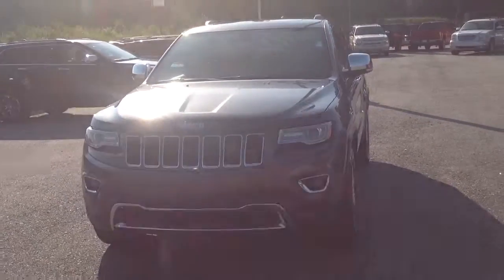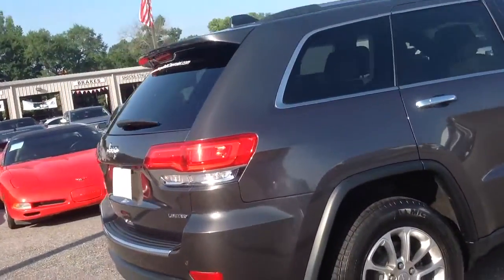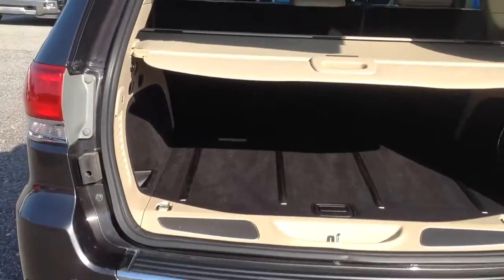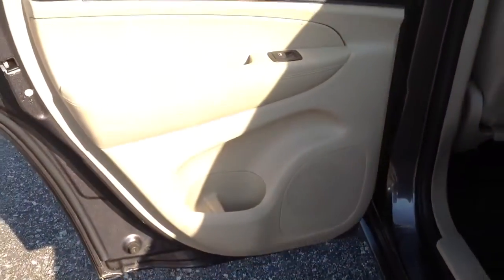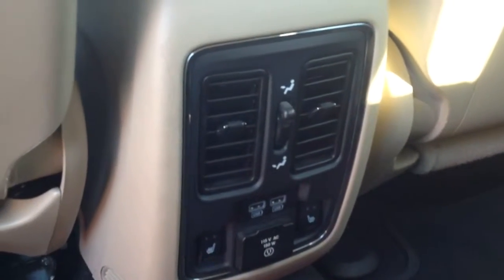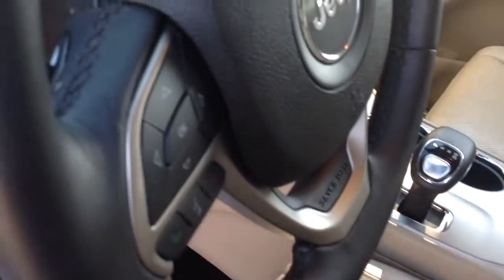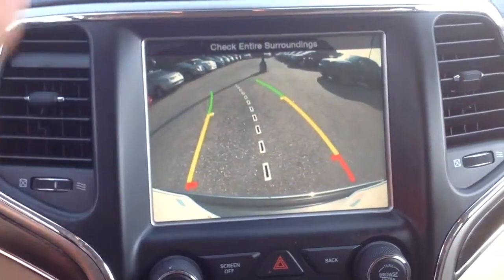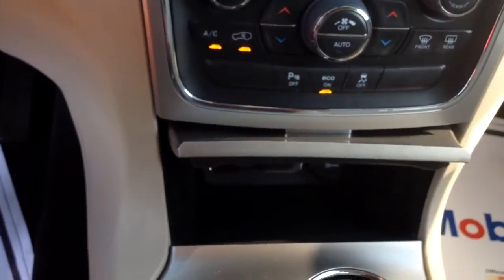Sonal here is your jeep. See you this afternoon